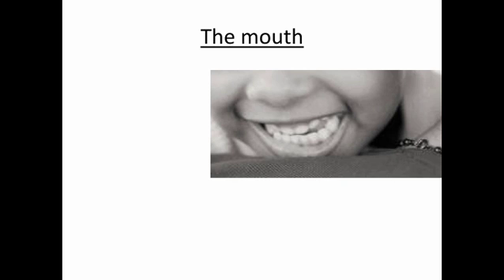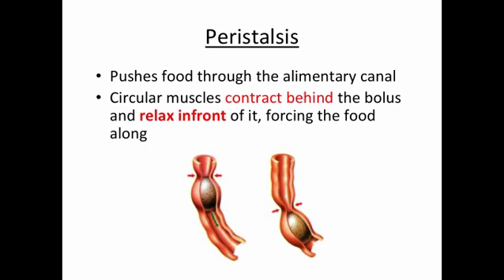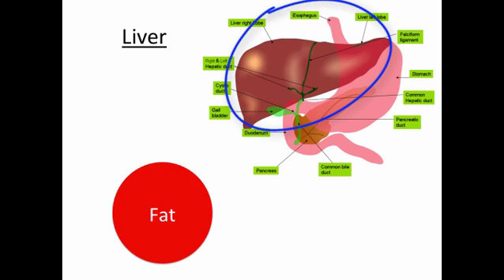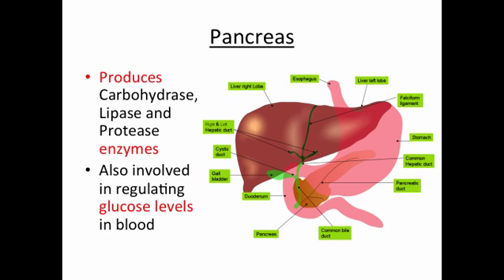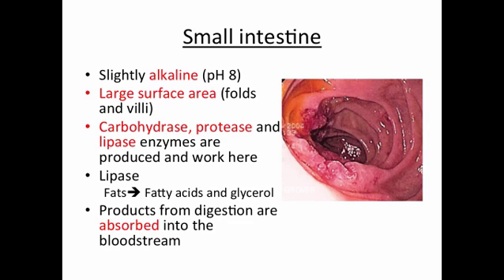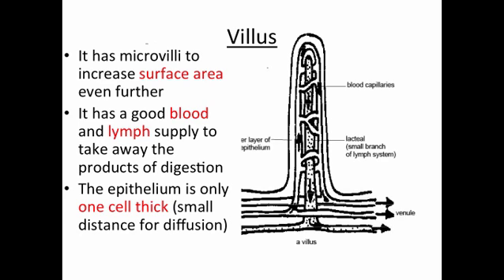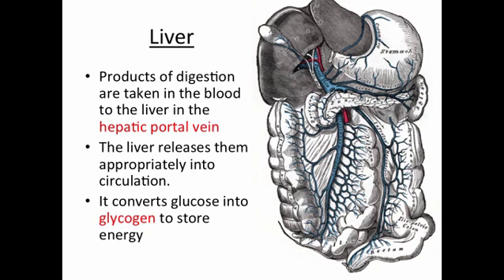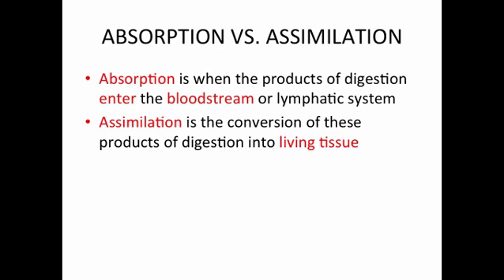B4 Lesson 4 Digestion